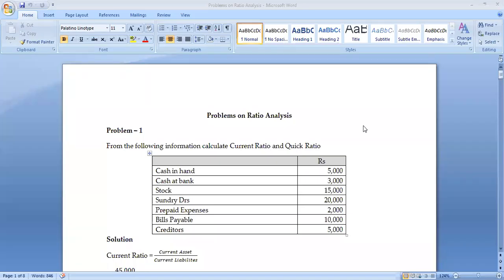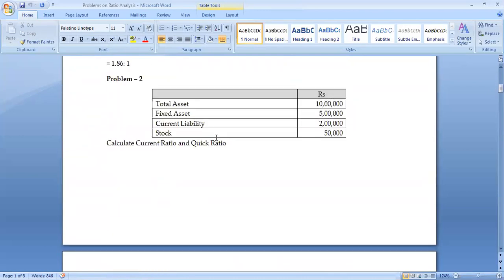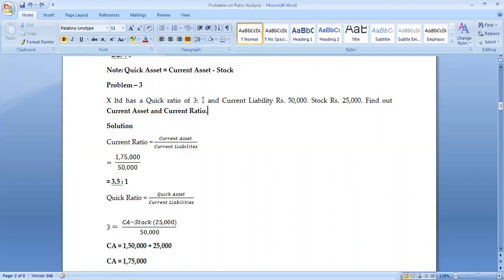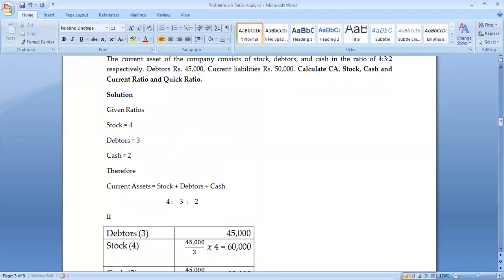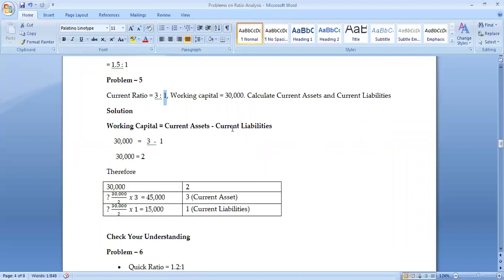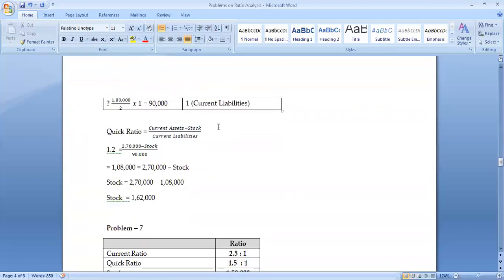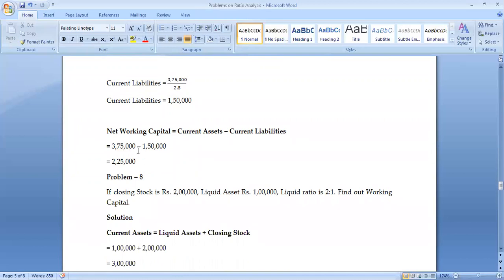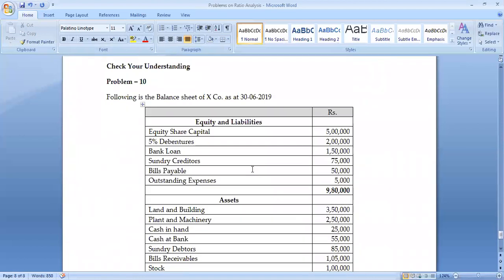RATIO ANALYSIS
PROBLEM NO:-01 TO 10 (Simple problem on ratio analysis)